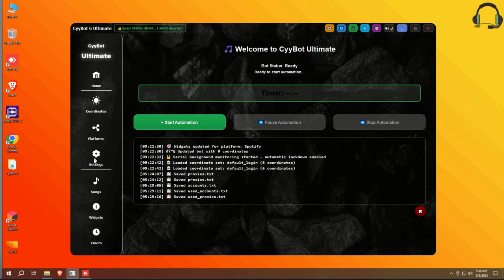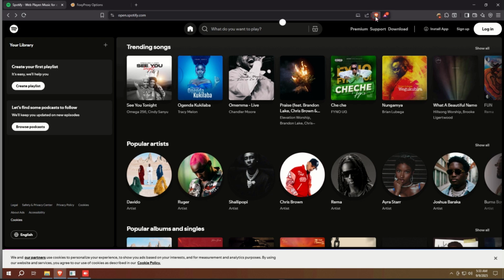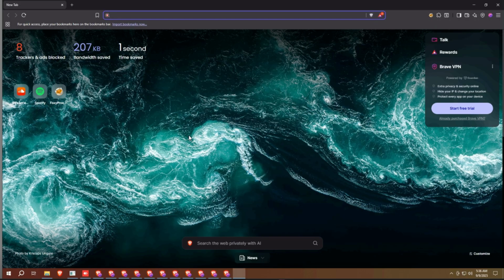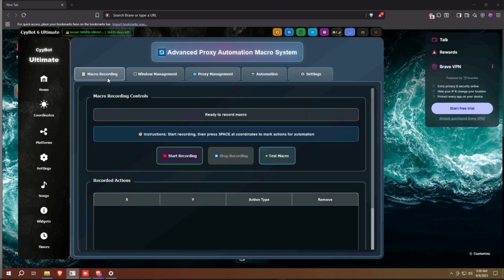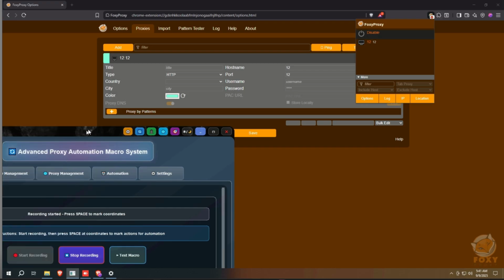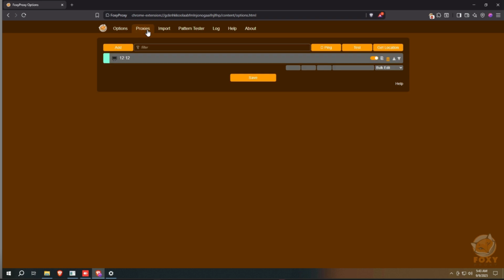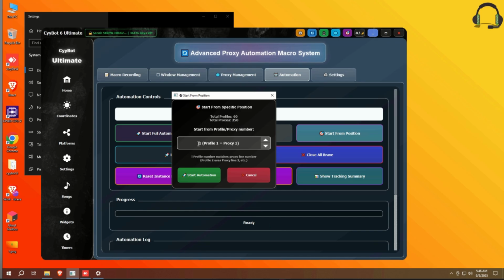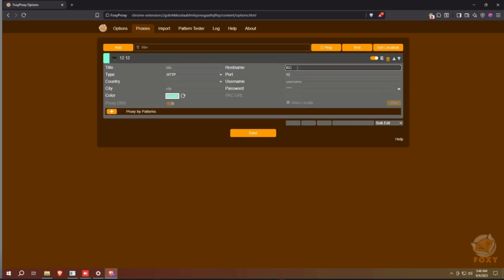Proxy Loading Tutorial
Learn how to easily load and configure proxies inside CyyBot 6! 🚀
This step-by-step tutorial will guide you through the full process of adding and managing proxies to keep your streaming sessions secure, undetectable, and optimized for maximum performance.

Whether you’re just starting with CyyBot or upgrading to version 6, this guide will help you understand the correct setup for smooth streaming automation.

🔹 What you’ll learn in this video:

How to add proxies into CyyBot 6

Best practices for proxy management

Avoiding detection & ensuring stability

Tips to maximize streaming efficiency